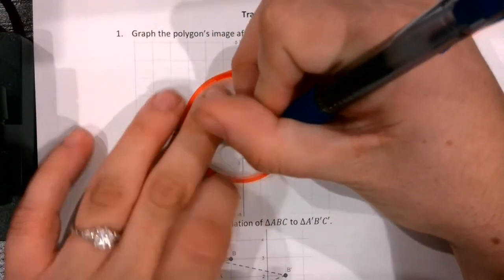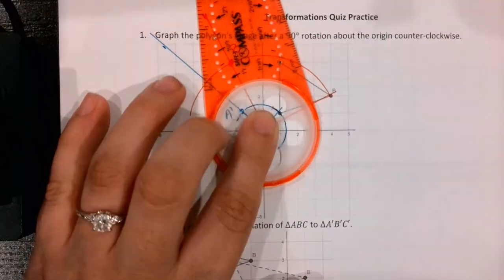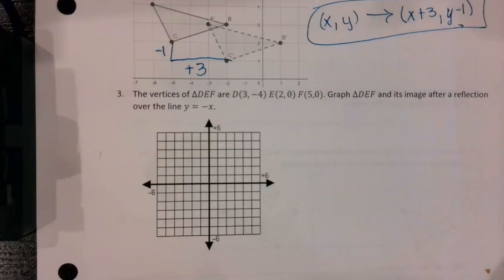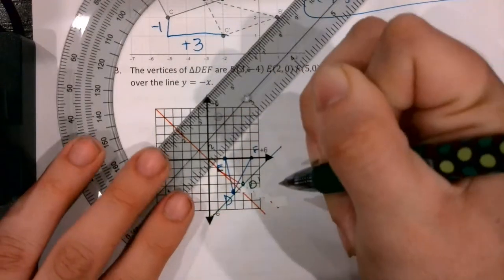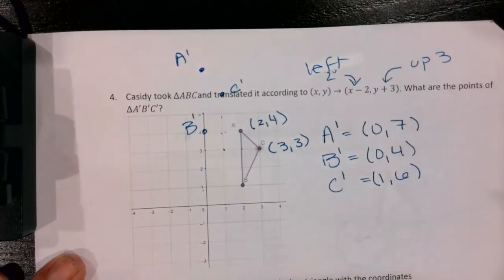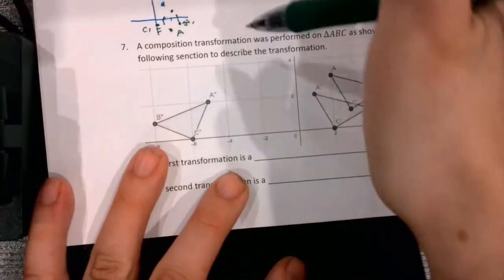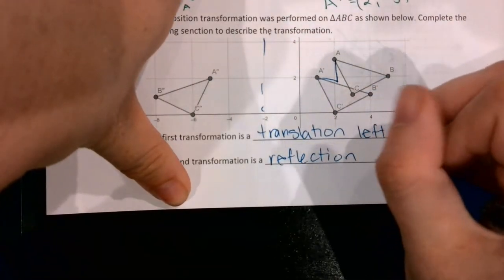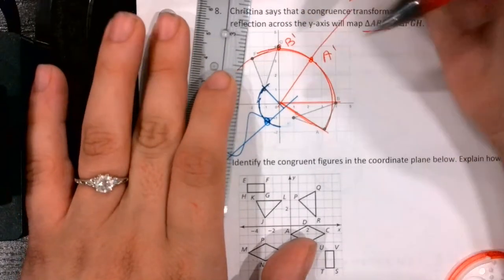Transformations Quiz Practice